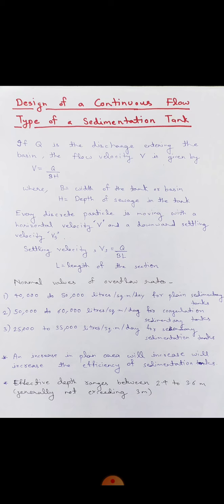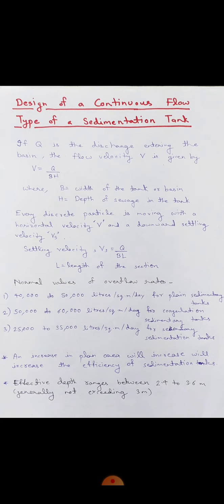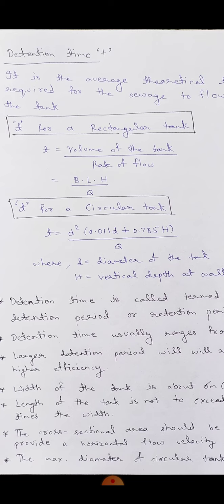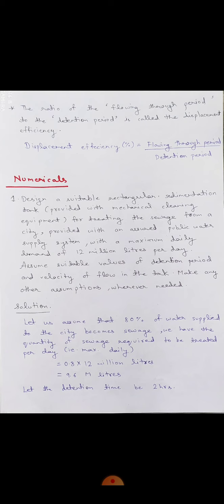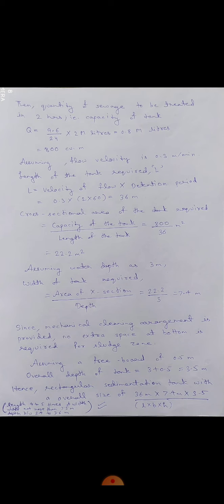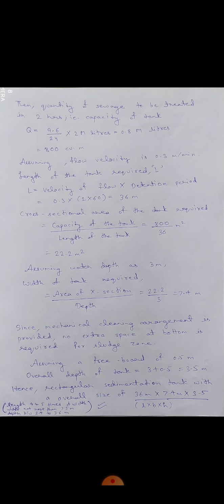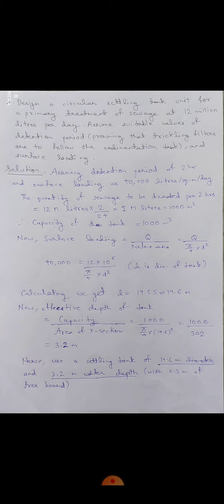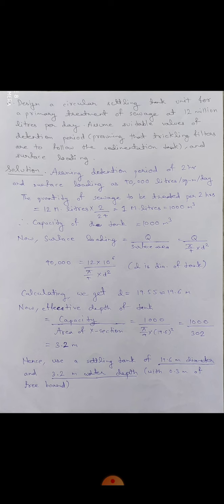Design of sedimentation tanks + Numericals